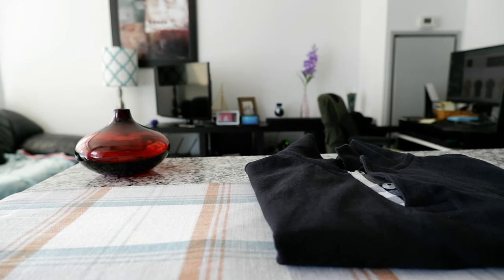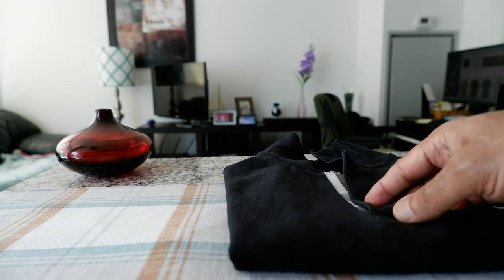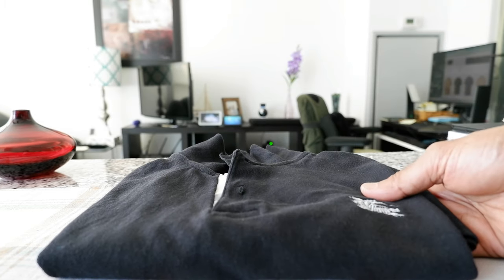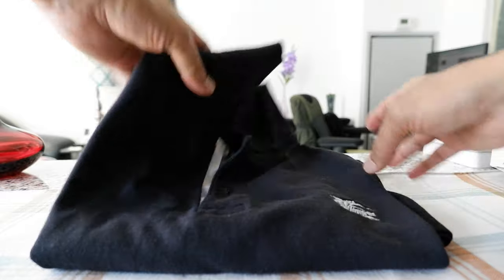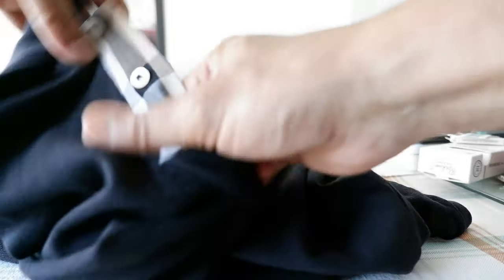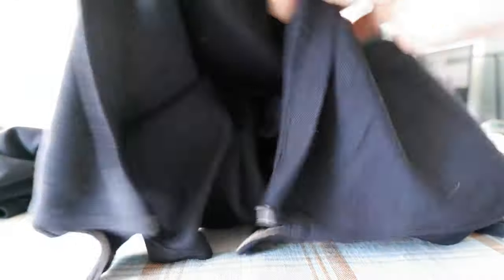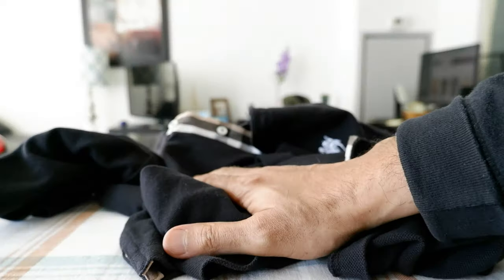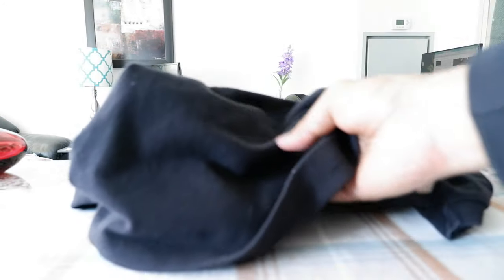$470 Men's Burberry Polo Shirt Review | Burberry Polo Any Good?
Burberry Cotton Piqué Polo Shirt | Burberry Men's Designer Polo Shirts

I saw Burberry Cotton Piqué Polo for $470 and wanted to try it. Actually, you can't see any $470 Burberry Polo on their Canadian website anymore. Prices have gone up to $610, $650, and $840. Yes, you read that correctly.

In this video, I will review Burberry Cotton Piqué Polo Shirt and will provide my opinions.

Chapters:
0:00 Intro
0:15 Why I Bought Burberry Men's Polo Shirt
1:10 $470 Is The Cheapest Polo - Men's Burberry Polo Shirt
2:20 Quality & Fabric - Men's Burberry Polo Shirt
3:50 Conclusions - Men's Burberry Polo Shirt